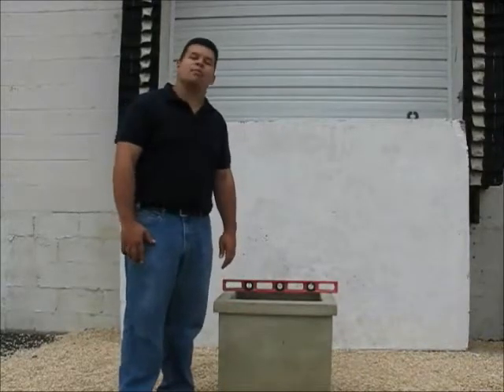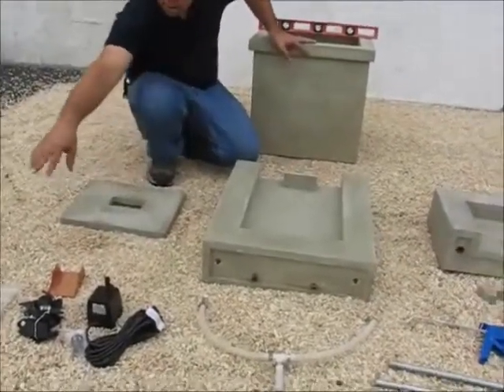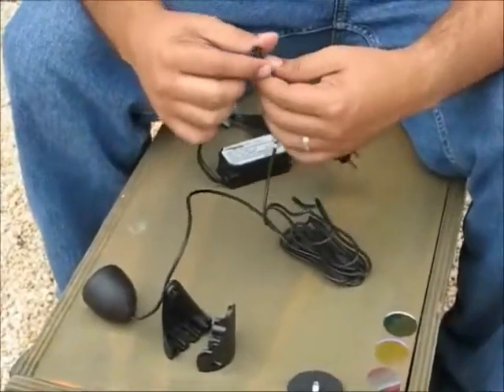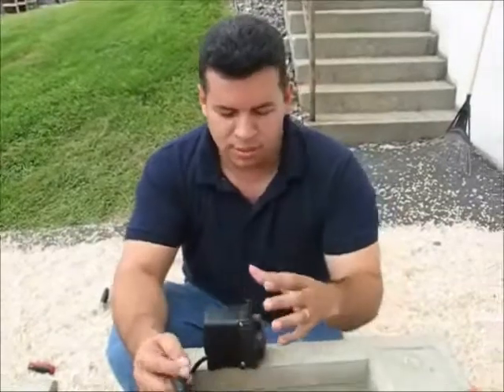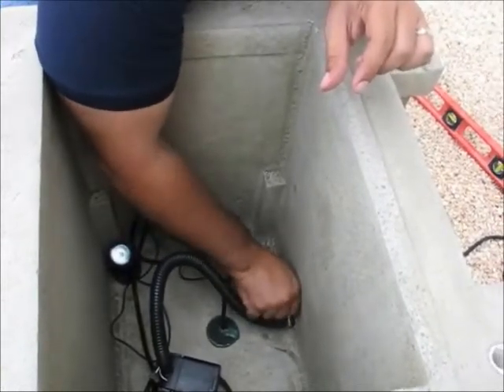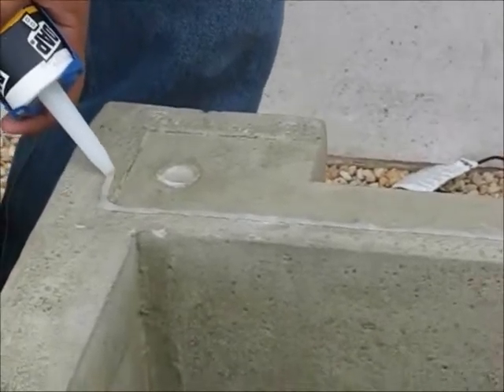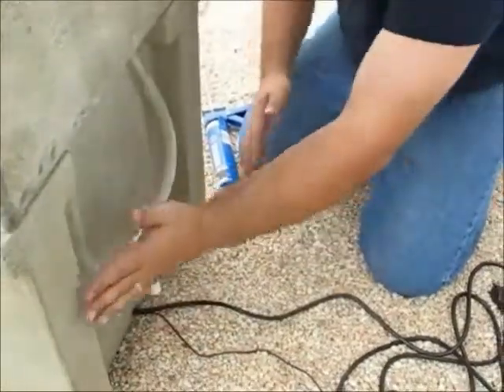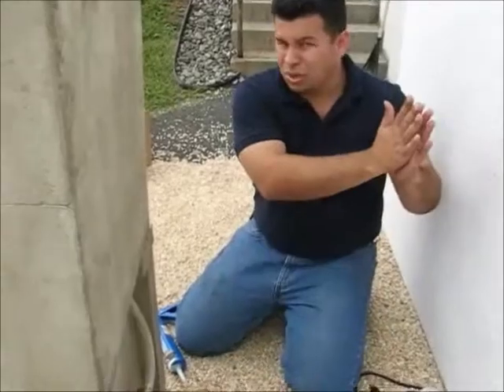Assembling Campania International's Moderne Fountain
Learn how to install Campania International's Moderne Fountain properly.